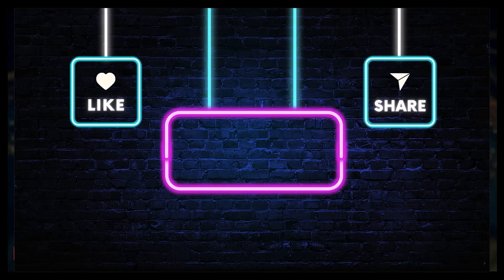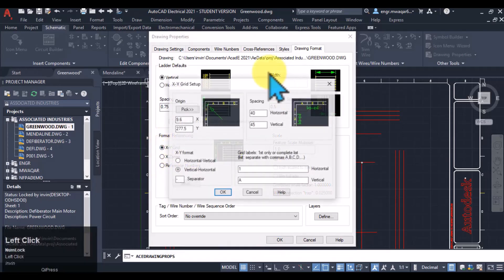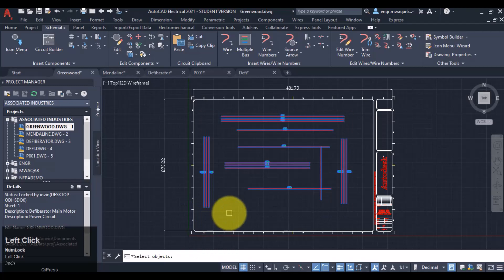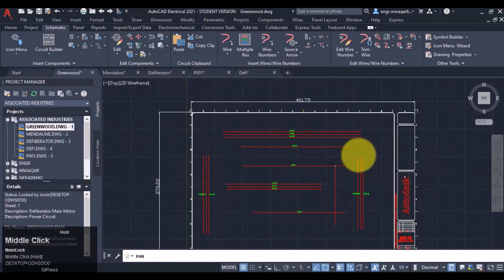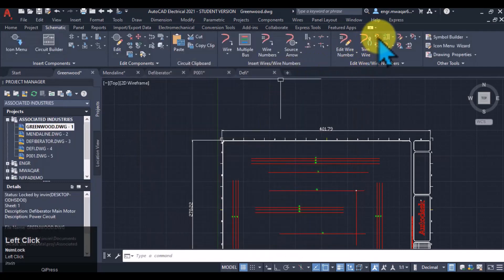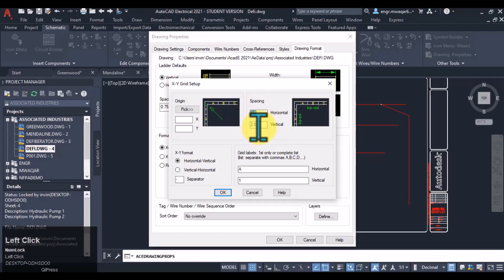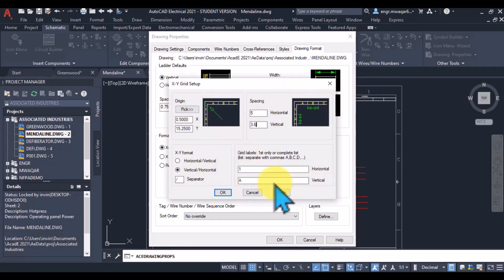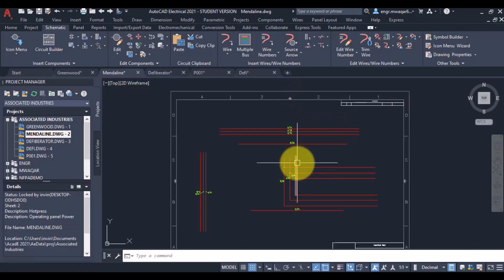AutoCAD Electrical 5.1c: Issues in Wire Numbering | XY-GRID Settings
Watch and master the art of drawing with precision in this lecture: AutoCAD Electrical 5.1c: Issues in Wire Numbering | XY Grid Settings.

Here’s a summary of your video titled "AutoCAD Electrical 5.1c: Issues in Wire Numbering | XY Grid Settings":

The video addresses common issues students face with wire numbering in AutoCAD Electrical, including confusion caused by question marks and random numbers.
It explains that a question mark appears when AutoCAD cannot read a value, specifically in reference numbers and suffixes.
Viewers learn how to edit and manage wire numbers, including assigning suffixes and formatting for horizontal and vertical numbering.
The tutorial demonstrates how to remove existing wire numbers using the "delete wire numbers" command and the AE erase wire number command.
Finally, the video shows how to reassign wire numbers based on the XY grid settings, ensuring accurate readings from the grid.

AutoCAD Electrical Comprehensive Video course is designed to give a clear understanding of AutoCAD Electrical features, capabilities and the sound knowledge of the software to enable the students to exploit the surplus availability of specially developed electrical drafting tools to enhance the productivity.

Multiple drawings in a single project and inter-drawings relationships.
Inserting Single Multiple Bus Wires/ Components.
Creating and editing schematics and panel Bill of Materials (BOM) reports.